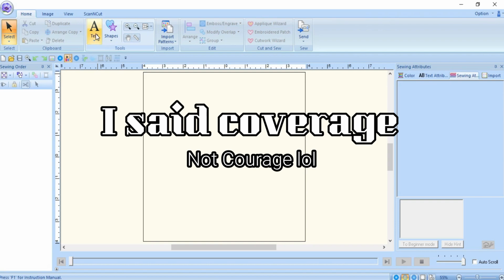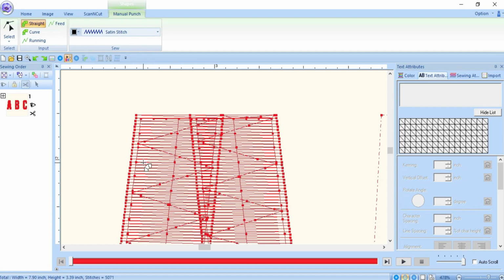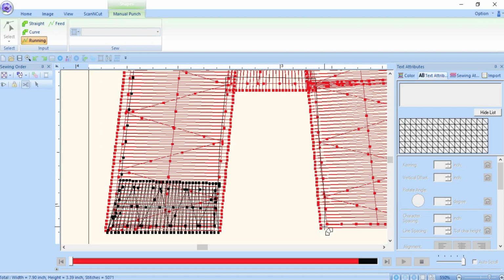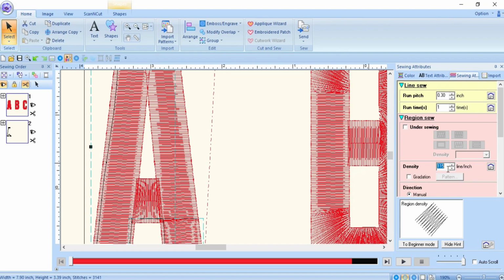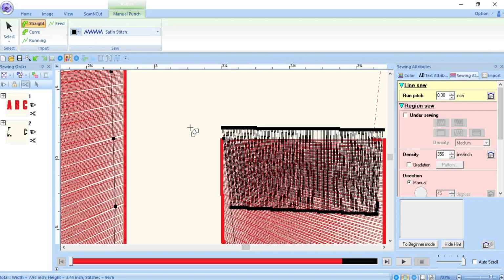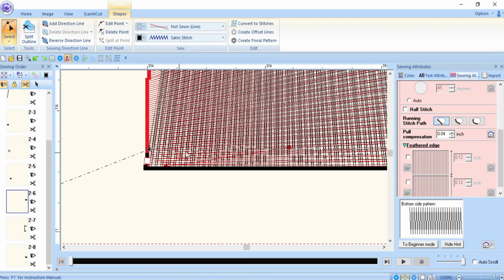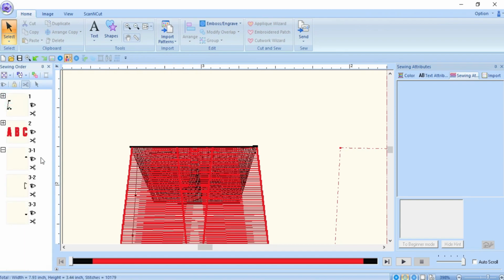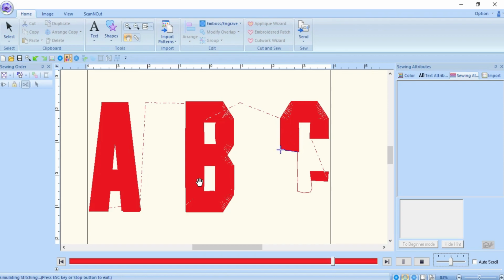How to digitize for 3D Puff embroidery using PE Design 10 Software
Quick tutorial on how to digitize for 3D Puff embroidery using PE Design 10 Software. Want to learn how?

Amazon links for equipments and supplies:

3M General Purpose 45 Spray Adhesive cm_sw_r_apa_i_5LHQEb5TD0R3P

Tear Away Machine Embroidery Stabilizer Backing /B004V071W0/ref=cm_sw_r_apa_i_VNHQEbZSQEZDM

Caydo 9 Pieces Linen Needlework Fabric for Garments /B07WLWF7TQ/ref=cm_sw_r_apa_i_JPHQEbDD8QV76

SIXQJZML Style SA156 Sewing Machine Bobbins for Brother /B00VFN49IU/ref=cm_sw_r_apa_i_dSHQEb4J3A0G0

63 Brother Colors Embroidery Machine Thread /ref=cm_sw_r_apa_i_ETHQEbGA8A6WC

Creative Options 5315 Thread Organizer cm_sw_r_apa_i_QUHQEbCDG4TPQ

Fiskars Classic Comfort Loop Rotary Cutter /ref=cm_sw_r_apa_i_uXHQEbZKTNNSQ

Dritz 674 Fray Check Liquid Seam Sealant cm_sw_r_apa_i_oYHQEbSKFHFS6

Mazbot 6 Inch Bent Handle Curved Embroidery Scissors /B014X5C4E2/ref=cm_sw_r_apa_i_qZHQEbFC23VF0

Dritz 638 Deluxe Seam Ripper _i_YvfYEb184CG4P

3-Piece Embroidery Hoop Set for Brother cm_sw_r_apa_i_kyfYEbVTG6FJK

Brother Machine, SE600 _nzfYEb9SXPBZX

Brother PE800, 5x7 Embroidery Machine cm_sw_r_apa_i_xAfYEb41F56PN

Acrylic Felt White Felt Sheets 9x12 Felt Sheets for Crafts

flic-flac 42pcs 8 x 12 inches (20cm30cm) 42 Colors for Choice A4 Felt Fabric Sheet Assorted Color Felt Pack DIY Craft Patchwork

New brothread Tear Away Machine Embroidery Stabilizer Backing 10"x12" - 100 Precut Sheets - Medium Weight 1.8 oz - Fits 5x7 Hoops

POPKU 72PCS Bobbins with Sewing Thread for Brother Singer Babylock Janome Kenmore (72pcs Bobbins)

Brother 4GB USB Memory Stick

HAITARL 32-Spool Sewing Thread Rack, Wall-Mounted Metal Sewing Thread Holder with Hanging Tools, Metal Rack for Organize Sewing Thread, Embroidery-Suitable for Large Thread

Count (Black), X Large, Large, Medium, Small, X Small and Micro, 6 Sizes in One Pack, Meet Your Different Using Needs